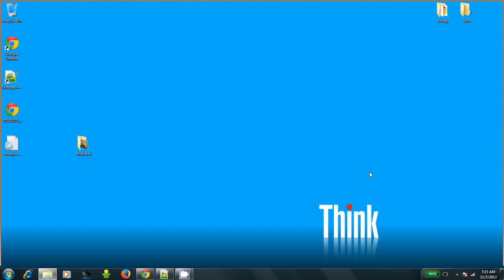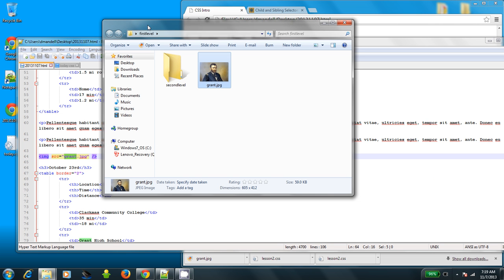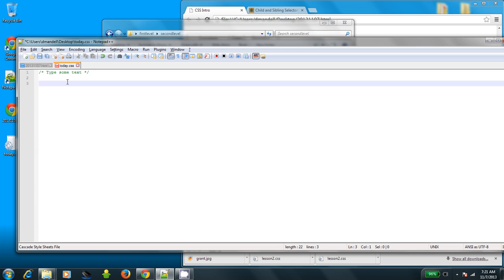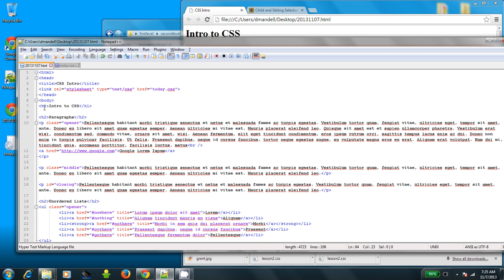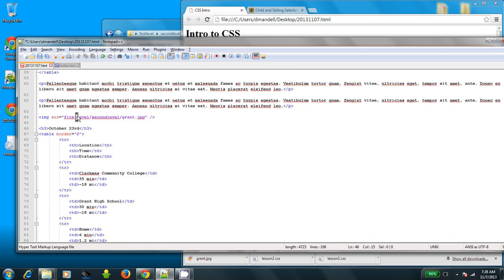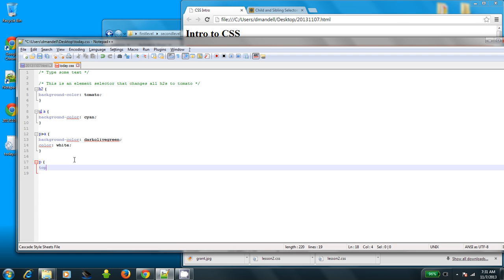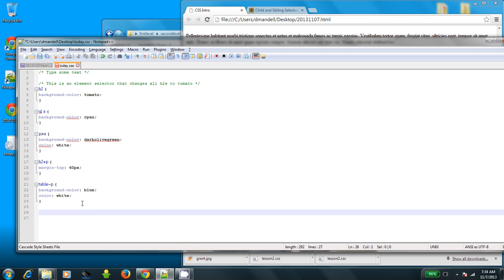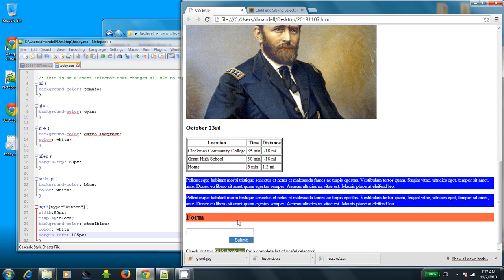Advanced CSS selectors, relative relationships, code comments, etc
Taking selectors to the next level and other (hopefully) useful information for Mr. Mandell's CS class.